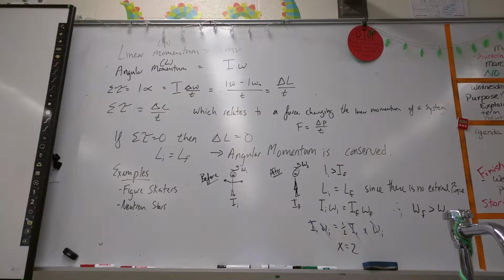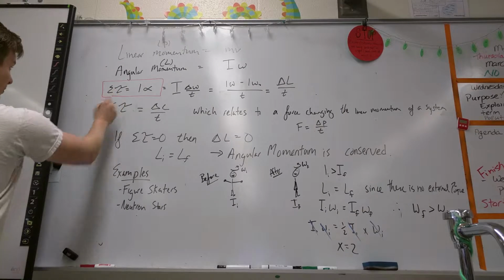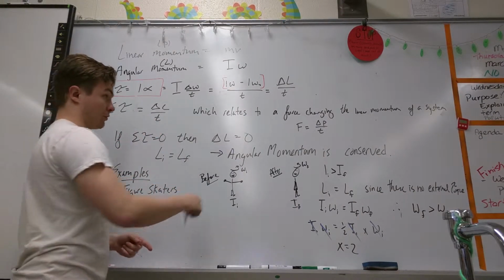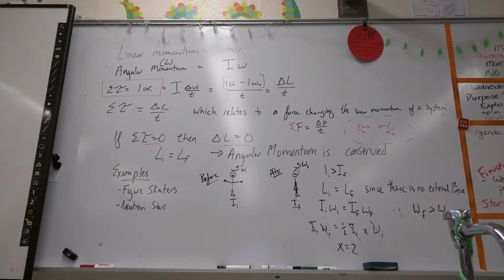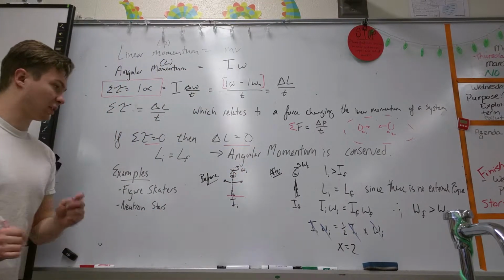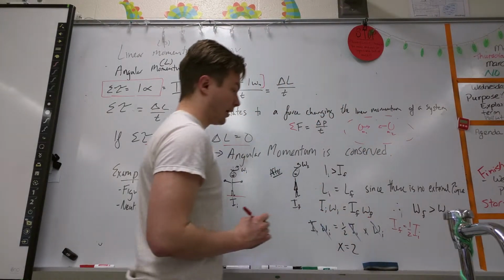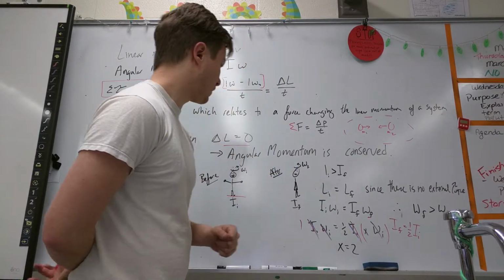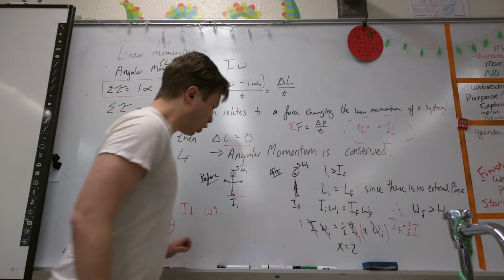ROT8 - Angular Momentum and its Conservation